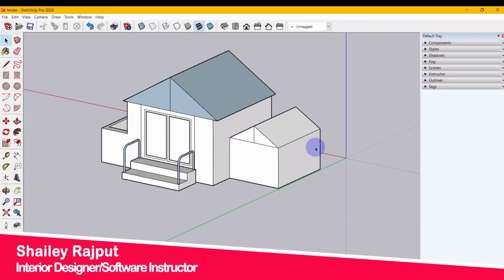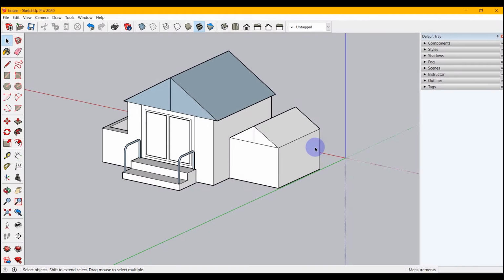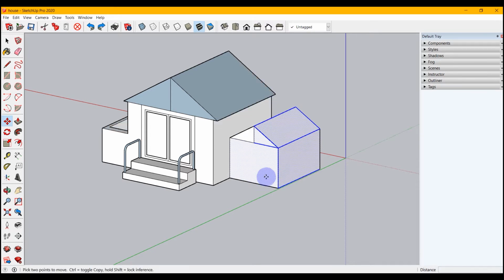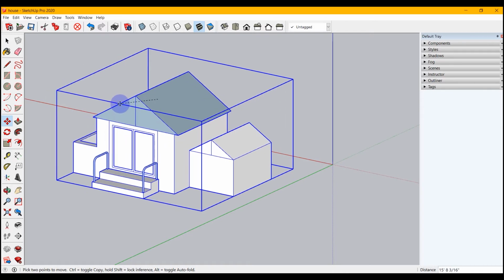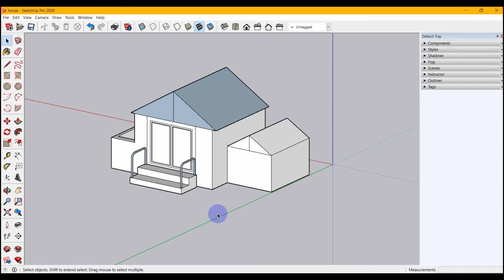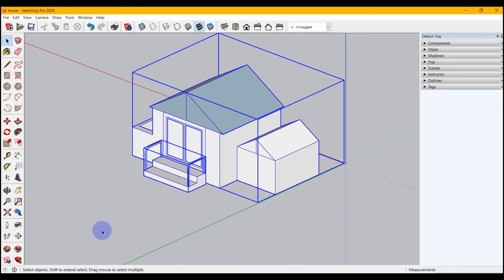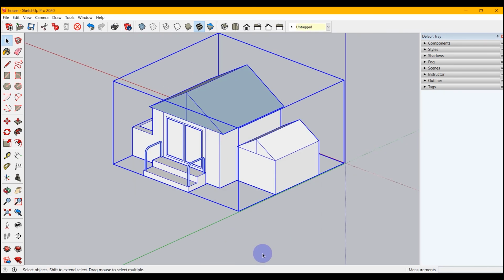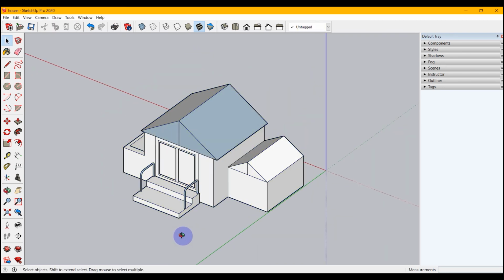TUTORIALS FOR BEGINNERS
22. Organising Scene in Groups in SketchUp 2020
In this video we will explore how to Organising Scene in Groups in SketchUp2020

Keep watching videos . We will be uploading these tutorials daily .